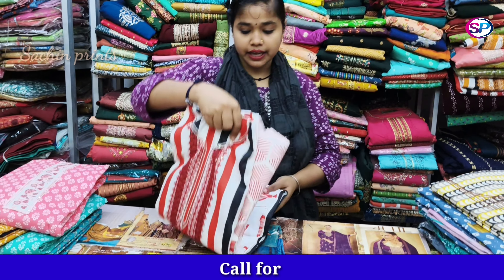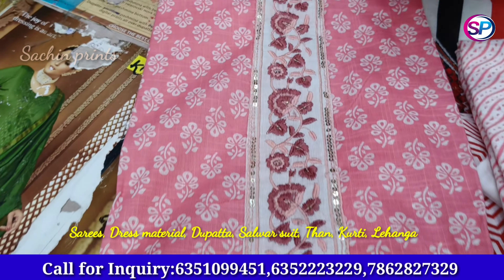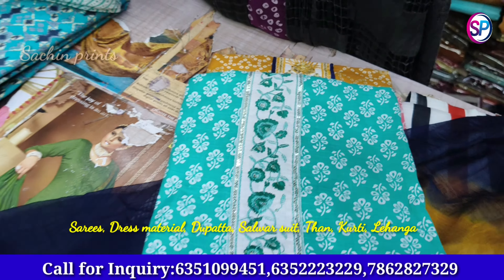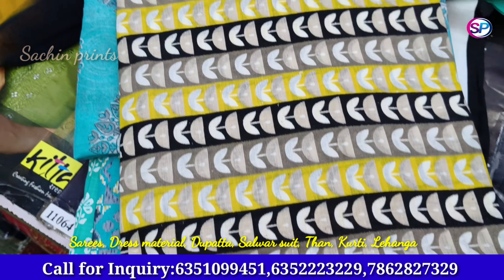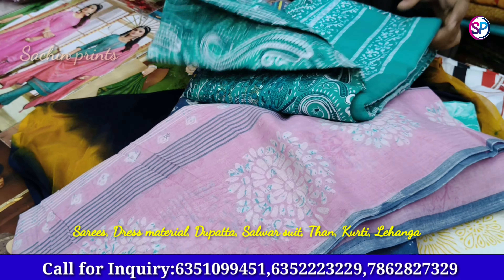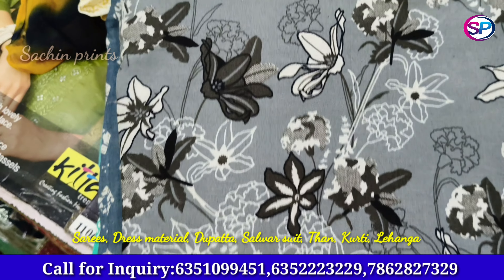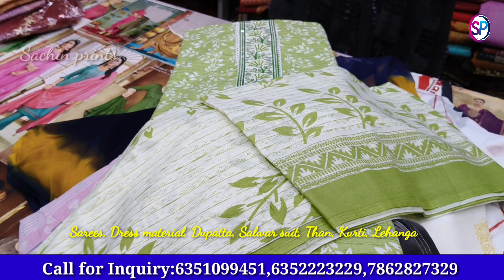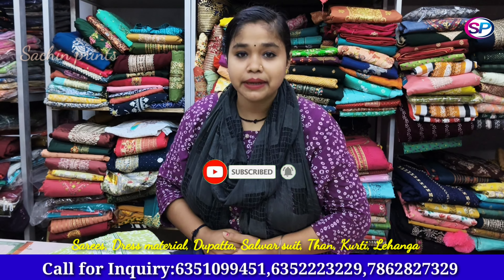Cotton के work suits l Boutique Suits l सब मिलेंगे wholesale से कम रेट पर l Cotton Suit manufacturer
Cotton के work suits l Boutique Suits l सब मिलेंगे wholesale से कम रेट पर l Cotton Suit manufacturer l Sachin prints in Raghukul textile market

shop details : Sachin Prints

B-3126 -29,LIFT NO.13-15, B-Wing, 1st Floor,Gate No.3,2nd cross passage, Raghukul Market,  Near Kamela Darwaza, Ring Road, Surat.

LOCATION

100% positive results from all customers
Full tested
Certified

 APPROVED IN TESTING

HIGH QUALITY ✅
GOOD FINISHING ✅
LOW PRICE ✅
BEST FABRICS ✅
FULL CUT ✅
FAST COLOURS ✅
NEW DESIGNING ✅
GOOD BEHAVIOR ✅
ALL COLLECTION ✅
HELPING NATURE ✅

Scin friendly
Environment friendly
Please follow side and lower pattren

*SAREES

*DRESS

*DUPATTA

*SALWAR SUIT

*THAN

PLAY ON SCREEN CONTINUE👇🏻

DEALS IN:-

*THAN FABRICS, SUITS, SAREES, KURTIS, DUPATTA ETC. WITH PICTURE*

*BUISENESS TIME 9 AM TO 9 PM*

*CALL TIME 8 AM TO 10 PM*

*NOT AVAILABLE IN RETAIL, PLEASE DON'T DISTURB FOR 1 OR 2 PCS*

DIRECT CONTACT IN SACHIN PRINTS & BEWARE FROM CHEATERS SPECIAL AUTORICSHAW WALA & AGENTS

आना चाहते हो अगर, कपडे के व्यापार में,
तो आपको आना ही, होगा सचिन बाजार में

Details of all items and their rates are mentioned in these links

Work Collection:-

*Fast colour

*Full cut

*Long top

*Exclusively designing

*Good finishing

*Scindia friendly

*100% ,cotton

*Pure silk

 ** सफलता सिर्फ चार कदम दूर **